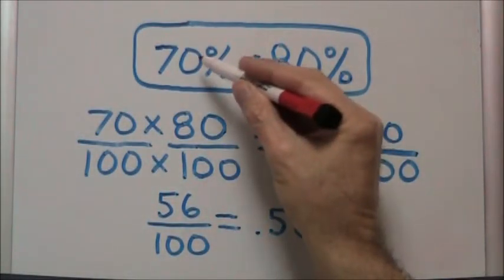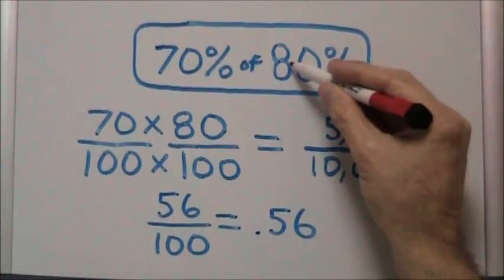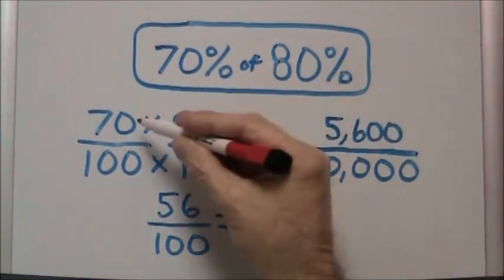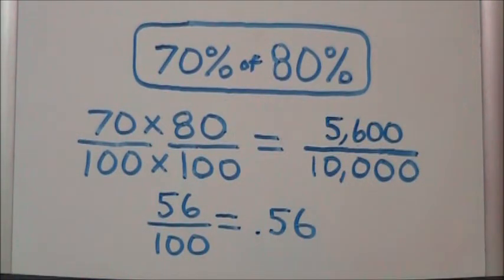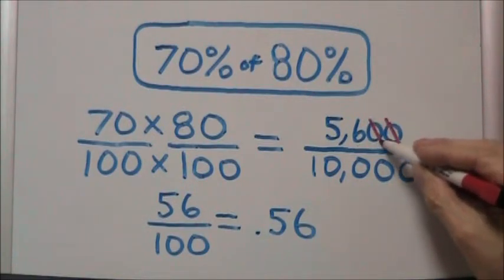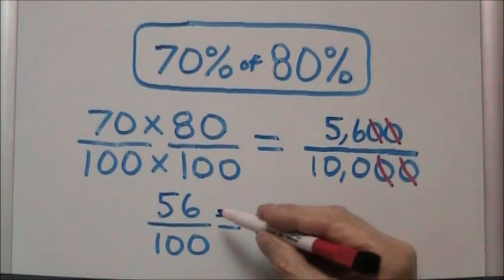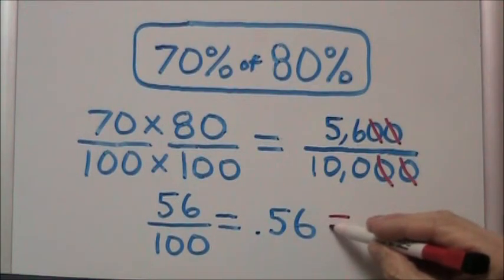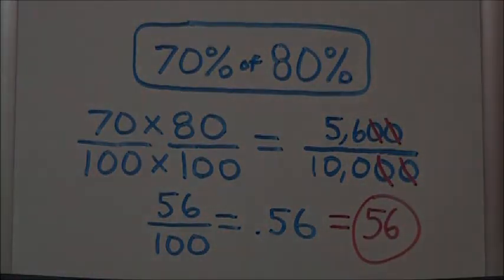Percent of Percent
Percent of Percent - learn how to find the percent of a percent.

Mini-Transcript - use multiplication by turning both percents into fractions and then multiplying across; you can change your fraction answer into a decimal and a whole number.